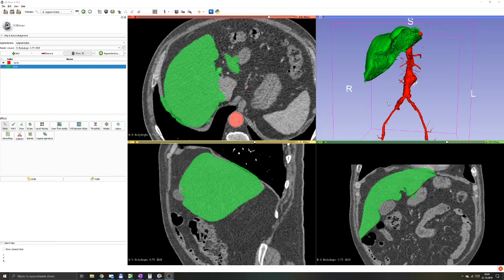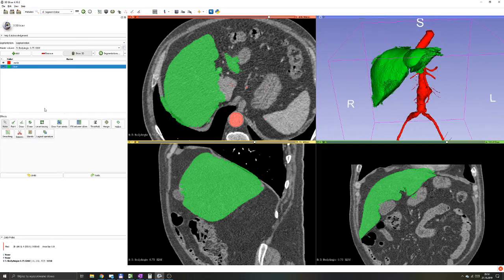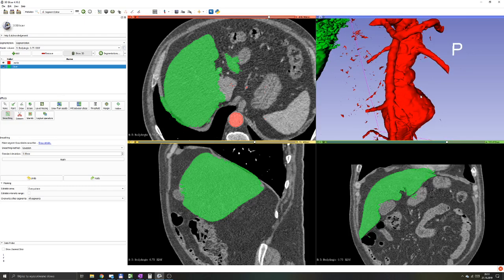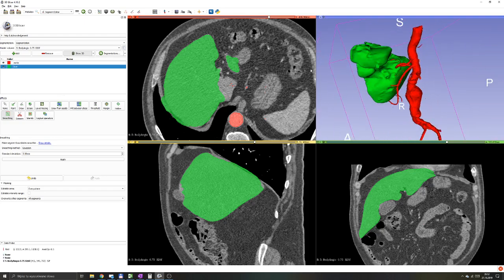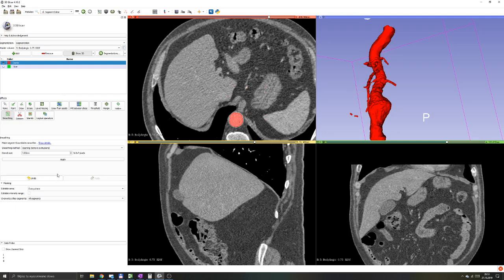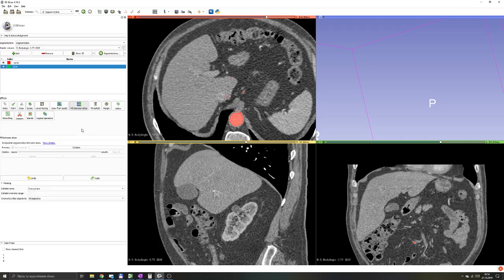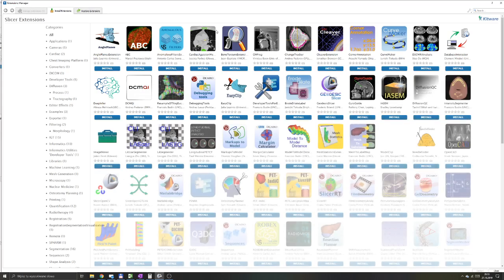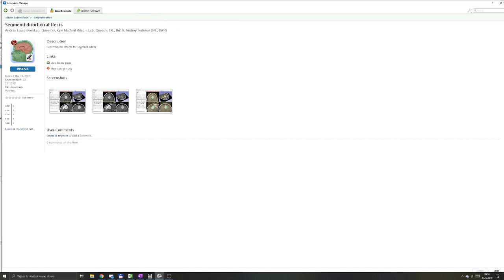3D Slicer Tutorial #4: Smoothing. Plugins.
3D Slicer 4.10.2 on Windows 10

00:00 Introduction
00:50 Smoothing Methods
04:08 Fill Between Slices
05:15 Extensions/Plugins